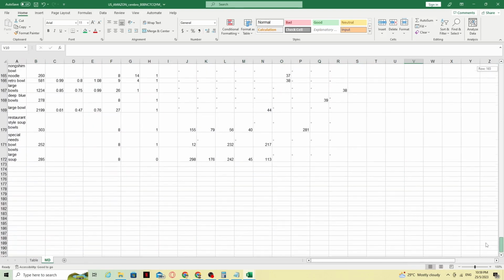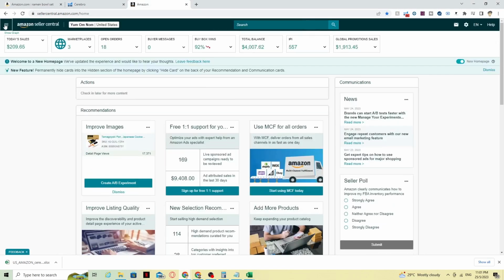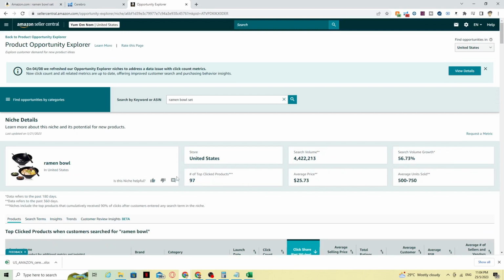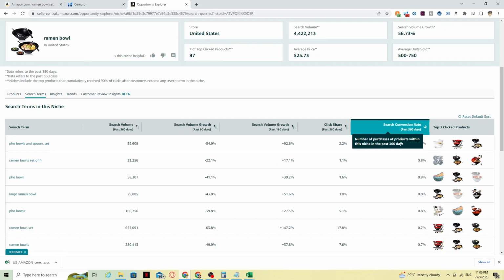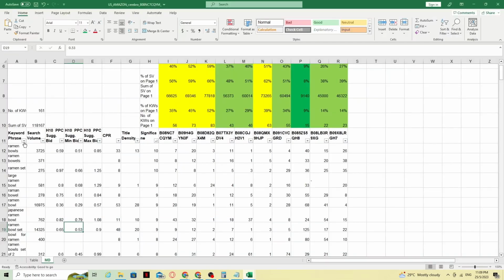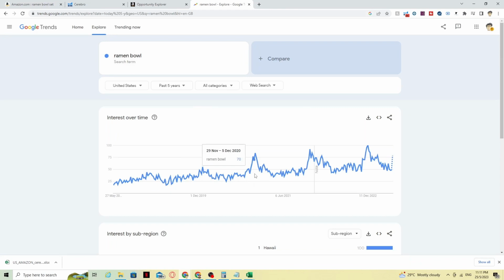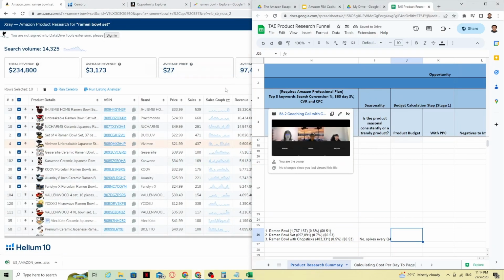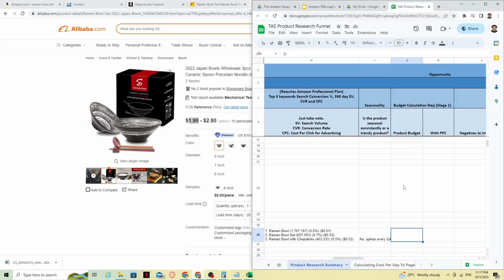Amazon FBA Product Research LIVE DEMO Part 5!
🚀 Ready to master Amazon FBA product research? In today's video, I'll walk you through our exclusive live demo, showing you the exact techniques we teach our students to find winning products. Perfect for beginners and seasoned sellers alike, this demo is your key to understanding what sells and what doesn't on Amazon. Don't miss out—watch now and start your journey to successful selling!

👉 Want step-by-step guidance? Check out our full training by sending us a DM on Instagram

✔️Join our FREE community of Amazon FBA beginners on Facebook! We provide valuable tips inside and you can learn from other newbies as well!